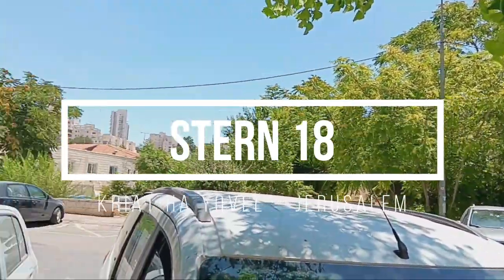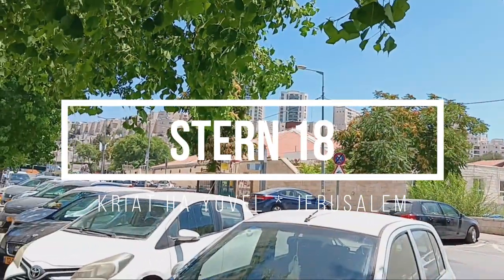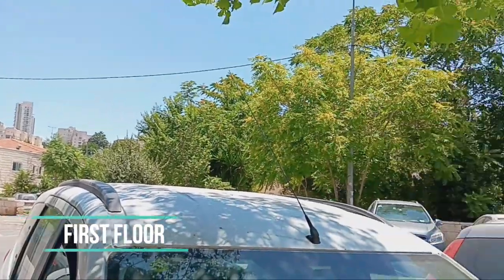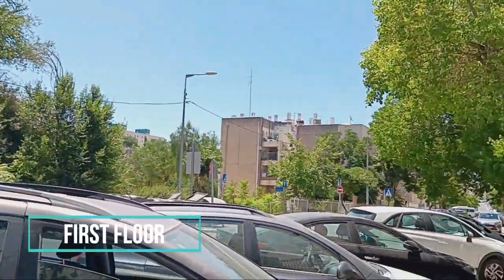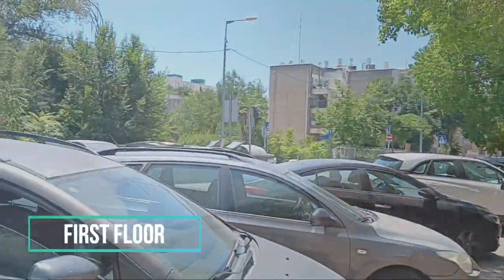Stern 18 One bedroom with Outside garden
This thrity five square meters apartment is located in kriat ayovel in jerusalem.
It is located on the first floor.
It has a small dining area, a bedroom, kitchen and an outside garden.
The kitchen is new, completely renovated.
It is  scheduled for municipal renovation, pinui binui in a few years.

Immediate entry and for a long period